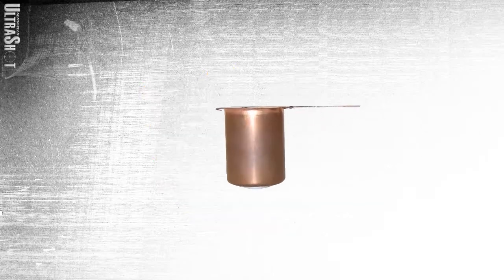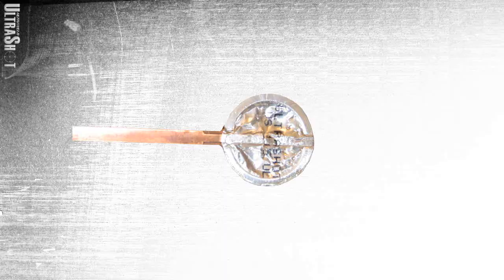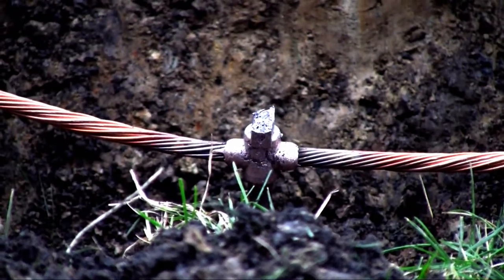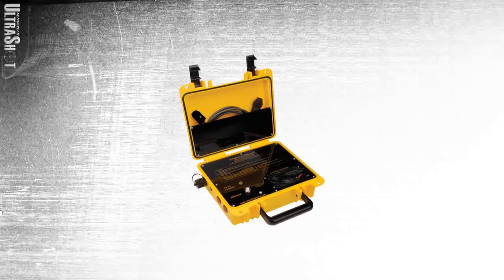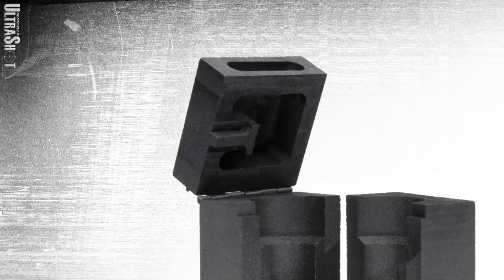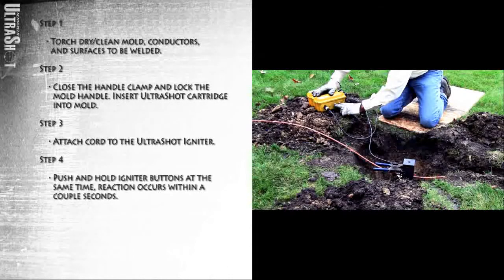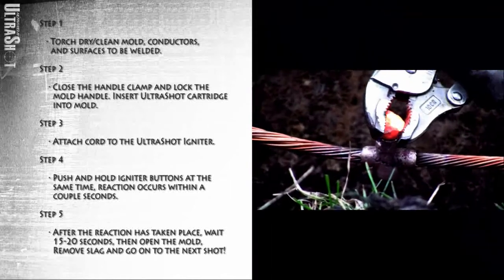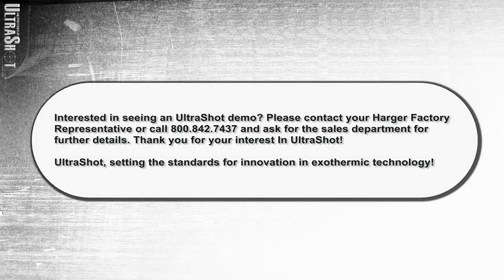Harger UltraShot®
Harger Lightning & Groundings Ultraweld® UltraShot® is re-defining the exothermic process. UltraShot® utilizes a copper container that is consumed along with the weld metal providing for a superior exothermic connection. UltraShot® is fired by an electronic ignition system which consists of a long lasting rechargeable battery controller. This unique ignition system features a six foot cord that allows the user to maintain a safe distance from the reaction. Several advantages of using UltraShot® over conventional processes are labor savings up to 50%, less misfires and less smoke, safer to use and extended mold life. As compared to another product on the market, the long lasting rechargeable battery life is equal to using 84,000 AA batteries! Thats a lot of batteries to put in a land fill. There is also less waste from not using plastic weld metal containers and the product is shipped in bio-degradable cardboard boxes.